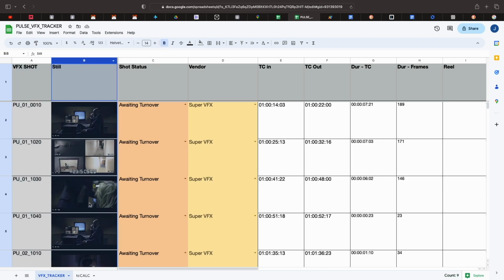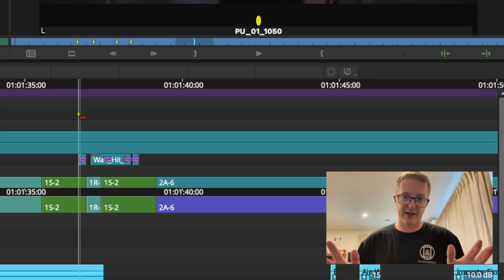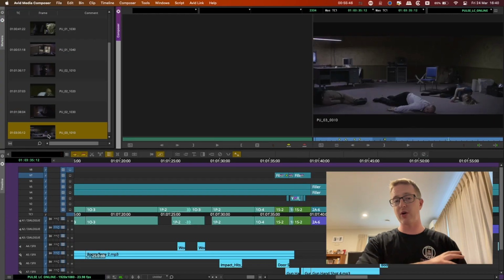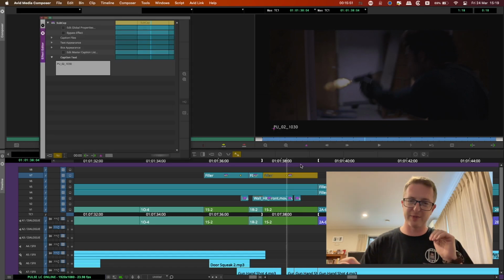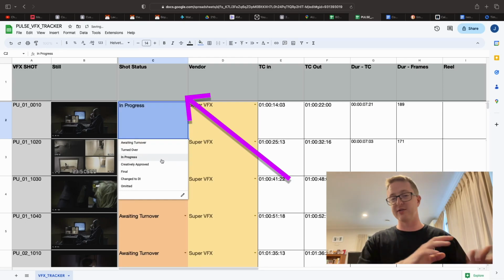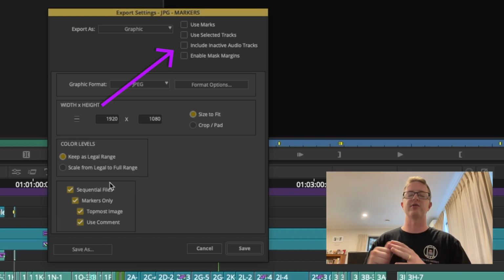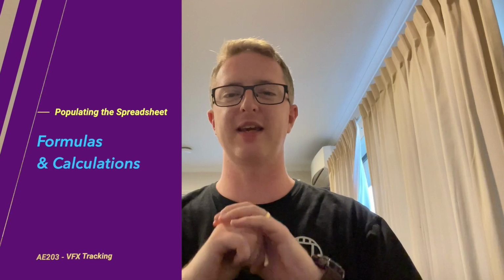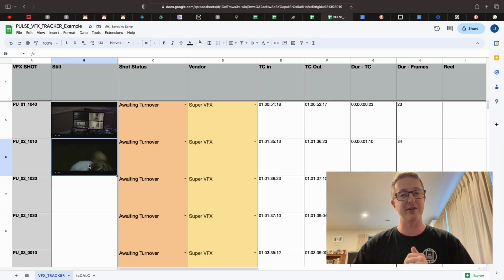AE203 - VFX Tracking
Hey! Important info down here…..

Google Sheet for timecode calculations courtesy of Henrik Cednert

Andrew Duncan’s timecode maths wizardry!

Specs of Avid system at time of recording this video:
M2 Max / 96GB of Unified Memory / 38 Core GPU
MacOS 13.2.1 - Ventura
Avid Media Composer 2023.3.0

Also...

Chapters

00:00 - INTRO
01:29 - Topic of video
04:03 - ID the VFX shots
08:56 - SubCap Burn-ins
11:27 - Exporting Avid Data
15:13 - Bringing Data into spreadsheet
16:43 - Calculation magic!